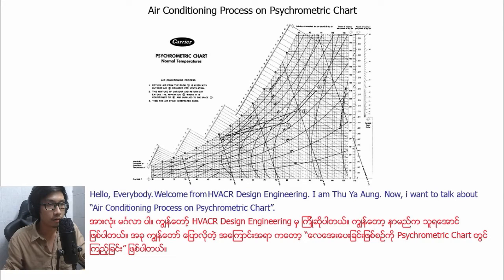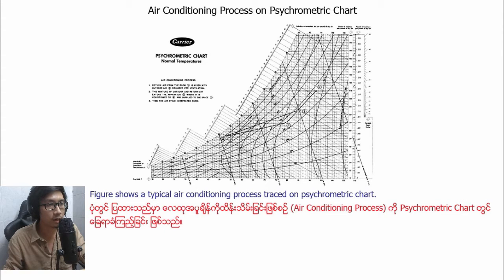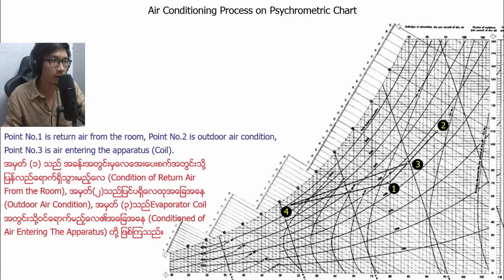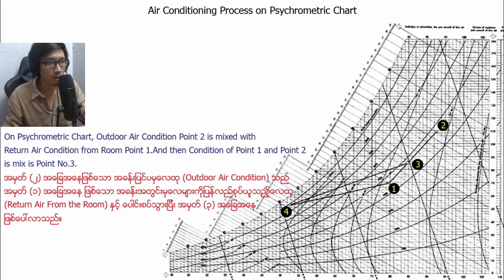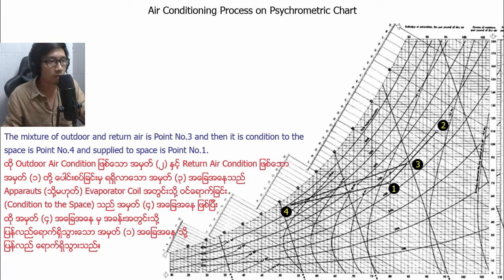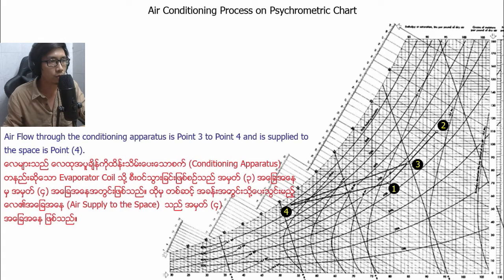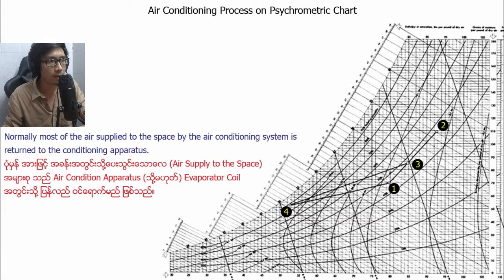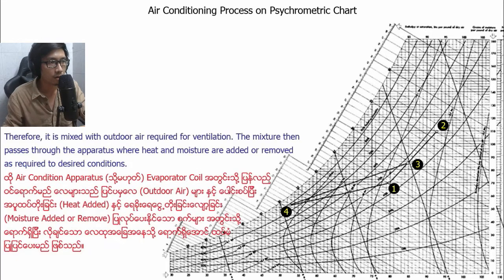Air Conditioning Process on Psychrometric Chart